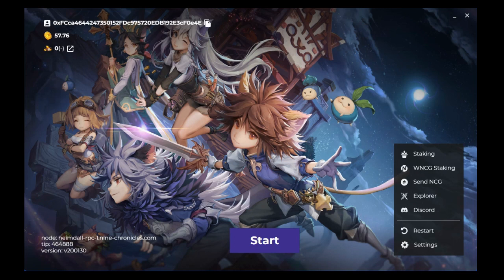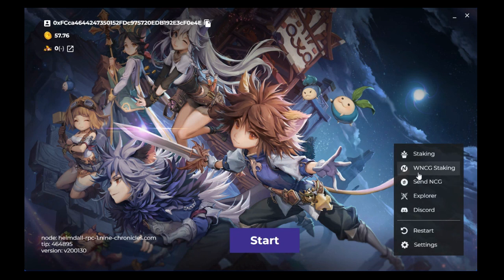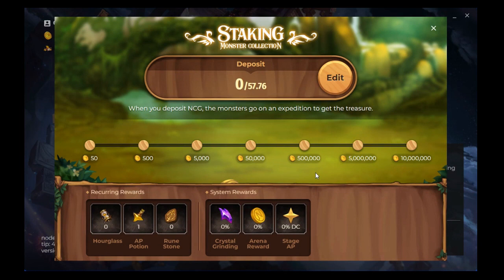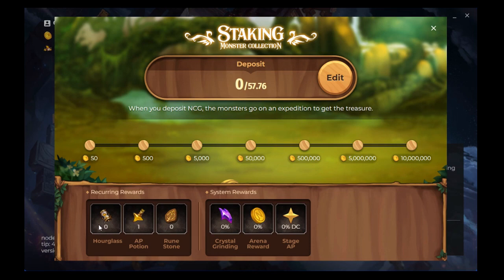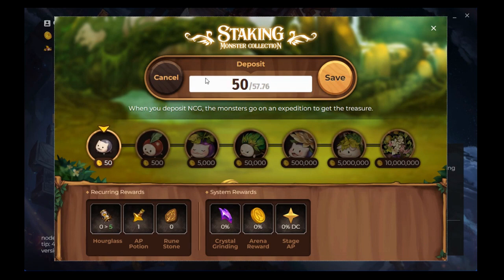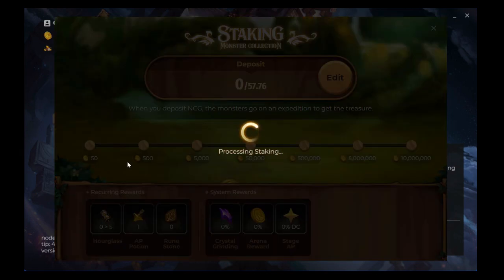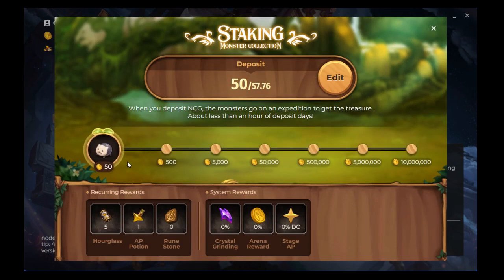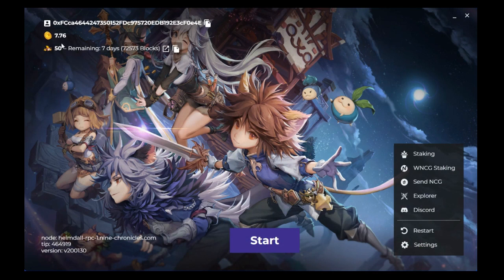NINE CHRONICLES M | NCG staking